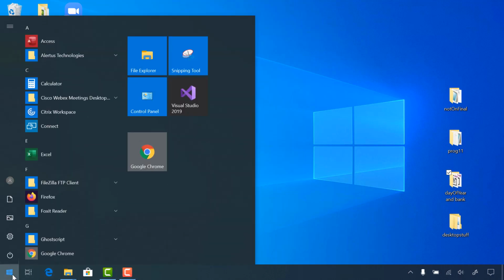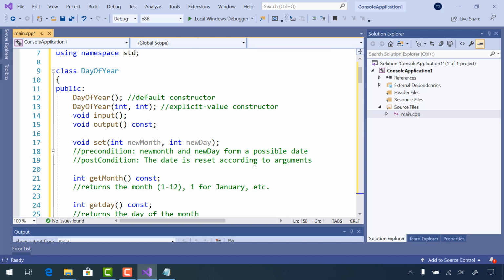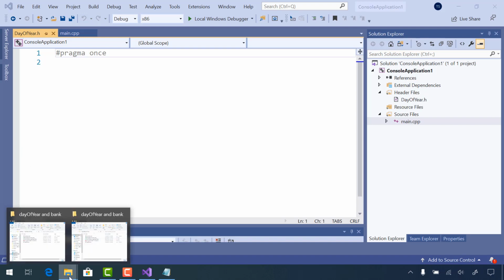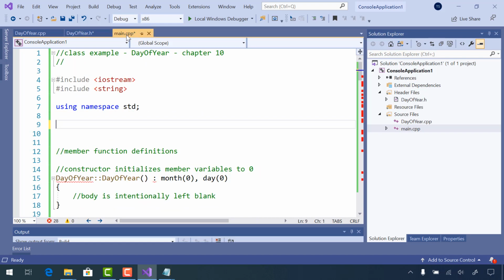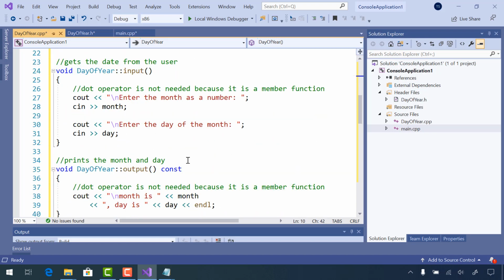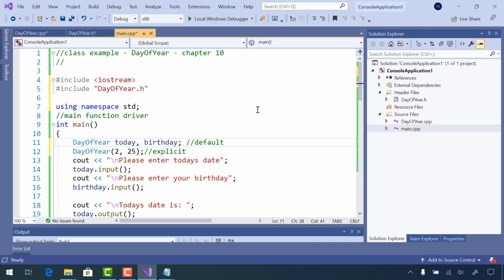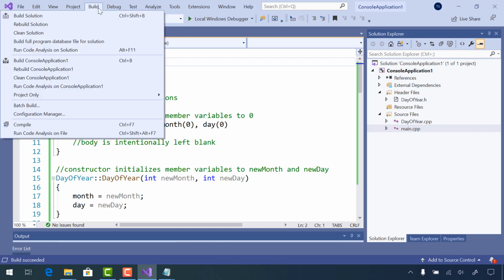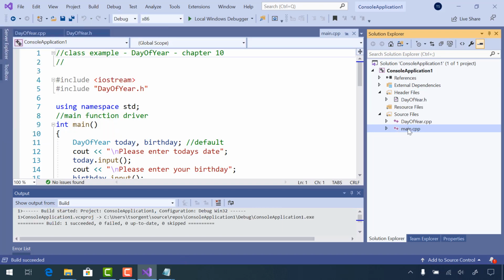C++ separate compilation DayOfYear class